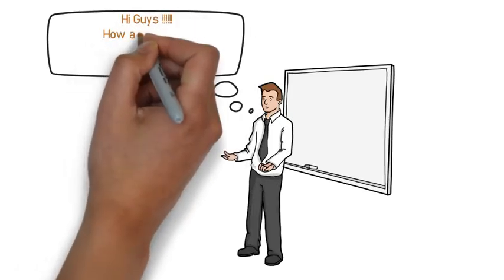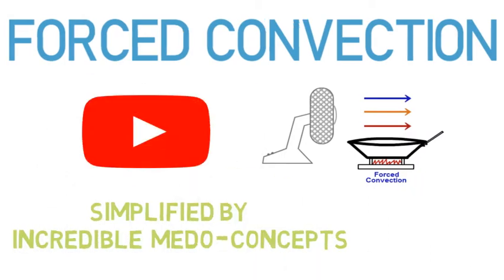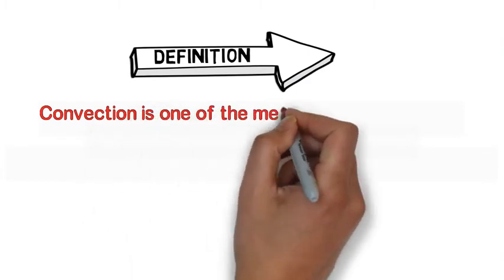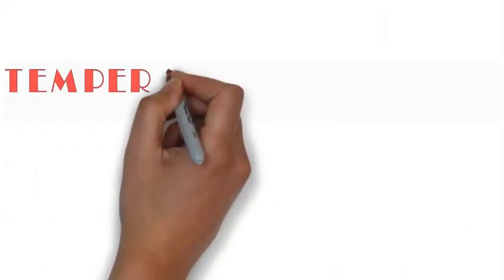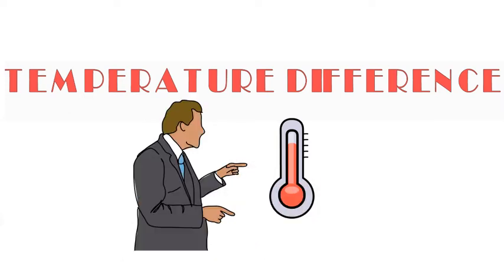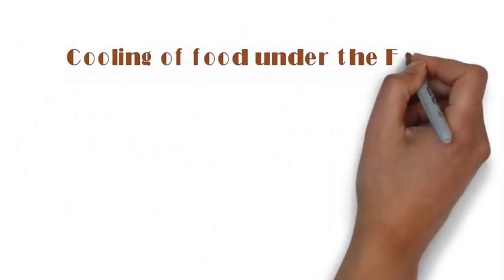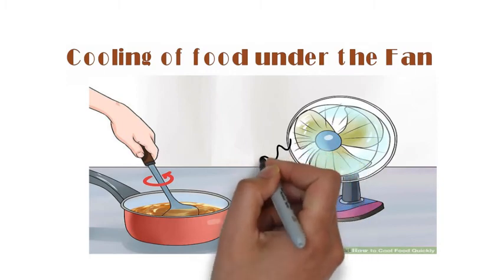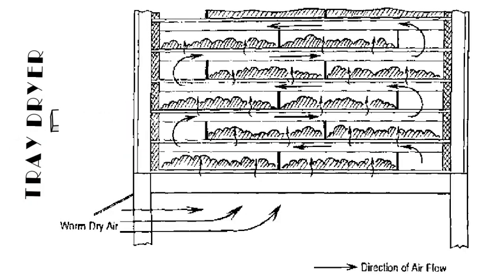Forced Convection (English)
LIKE| SHARE| SUSBCRIBE